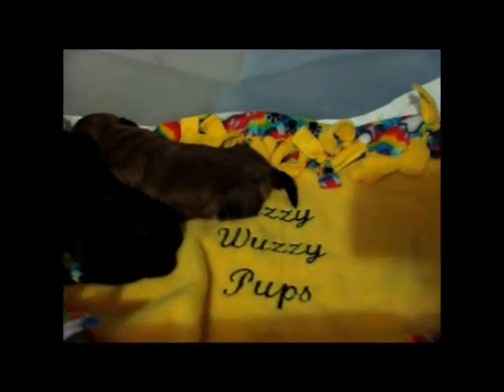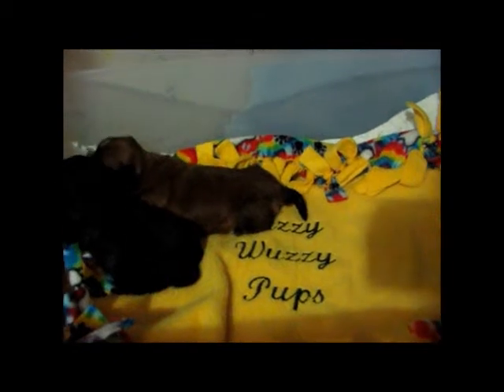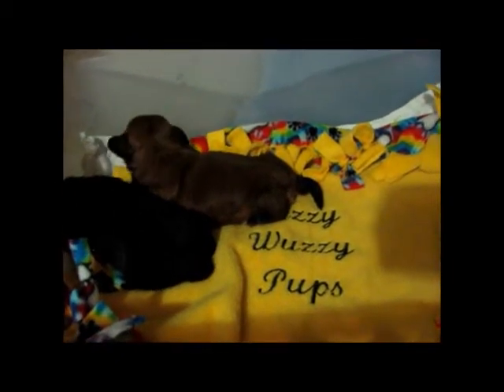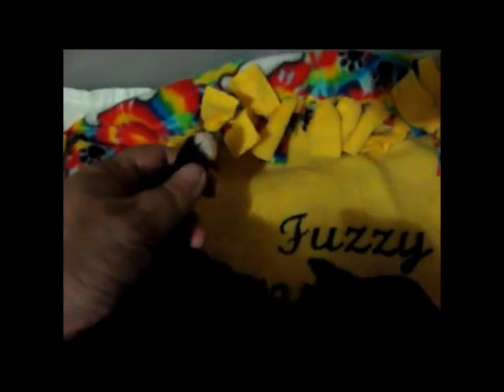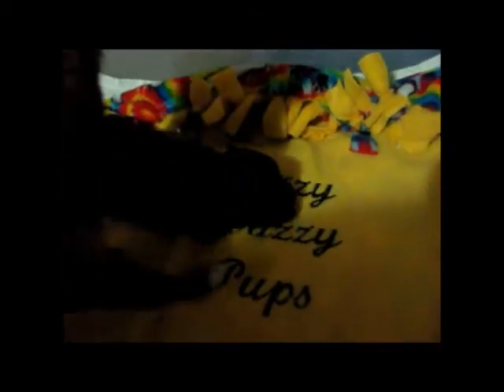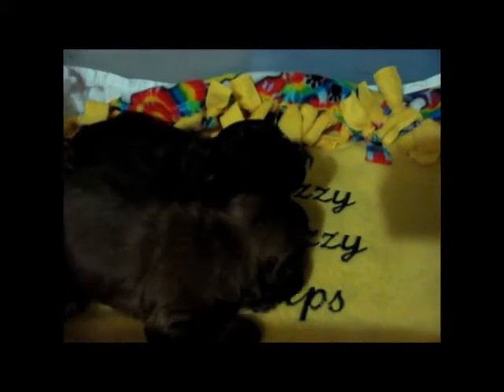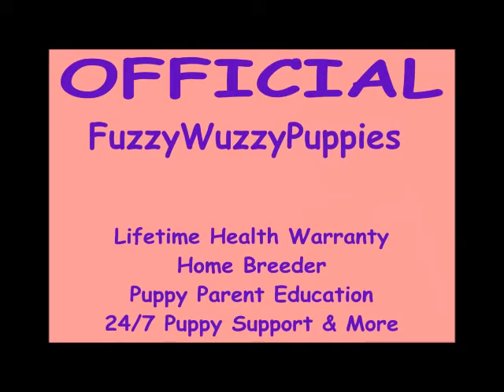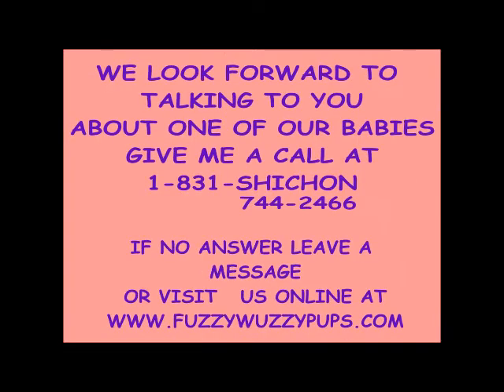Teddy Bear puppies, shichon puppies, Meet Sandy and Candy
Meet Candy and Sandy, our sweet teddy bear puppies___ shichon puppies are also called zuchon puppies, teddy bear puppies, fuzzywuzzy puppies, When it comes to Shichon puppies we offer our puppy parents the BEST

We are the experts when it comes to sending your new family member home.

We are home breeders that offer great fuzzy wuzzy puppies, you can see our babies . Some breeders call them shichon puppies, zuchon puppies, teddy bear puppies.

All our furkids are raised in our home under our feet. Each baby come home upto date with their shots and worming, and with a written LIFETIME WRITTEN health warranty. to see our babies and find out more information about us.

We have puppies in the following states:
Alabama AL Alaska AK Arizona AZ Arkansas AR California CA Colorado CO Connecticut CT Delaware DE Florida FL Georgia GA , Idaho ID Illinois IL Indiana IN Iowa IA Kansas KS Kentucky KY Louisiana LA Maine ME Maryland MD Massachusetts MA Michigan MI Minnesota MN Mississippi MS Missouri MO Montana MT Nebraska NE Nevada NV New Hampshire NH New Jersey NJ New Mexico NM New York NY North Carolina NC North Dakota ND Ohio OH Oklahoma OK Oregon OR Pennsylvania PA Rhode Island RI South Carolina SC South Dakota SD Tennessee TN Texas TX Utah UT Vermont VT Virginia VA Washington WA West Virginia WV Wisconsin WI Wyoming WY